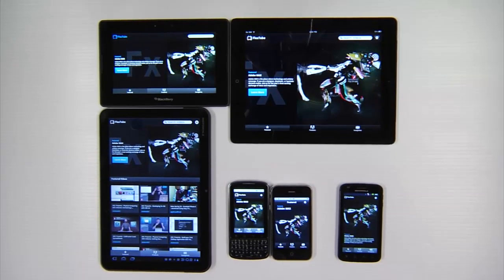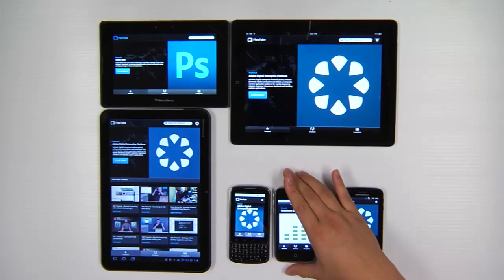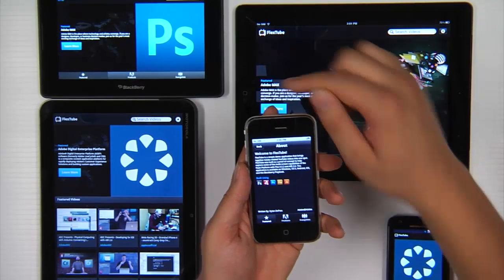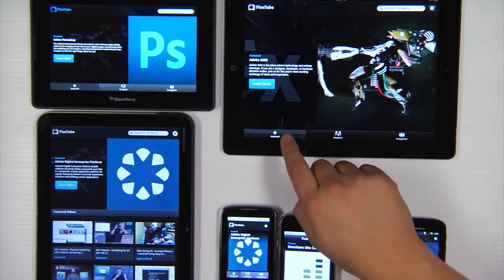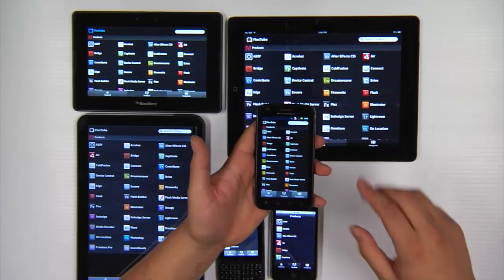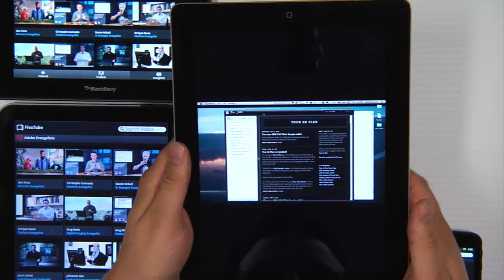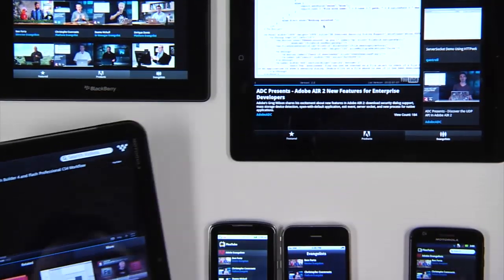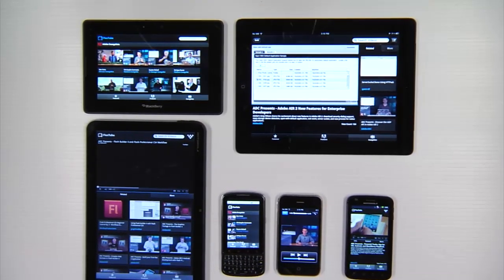Multi-Screen application running on Android, iOS and the Playbook all powered by Adobe Flex & AIR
This is a demo of a simple application running across Android, iOS and the Blackberry Playbook all built with one codebase and powered by Adobe AIR.

It was built as an example for an Adobe MAX presentation back in October 2011.